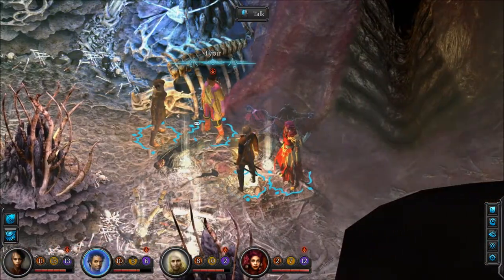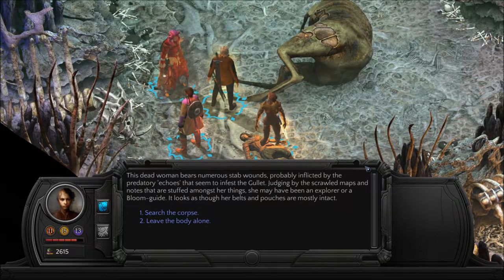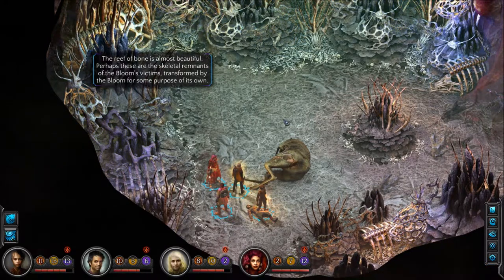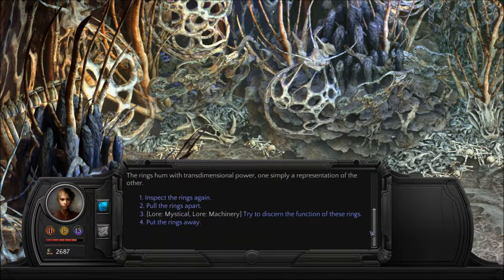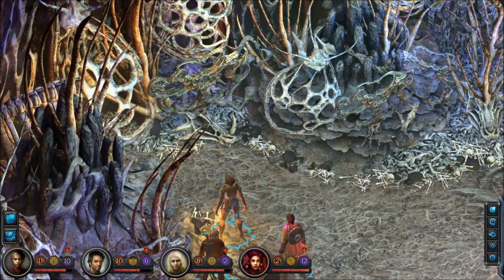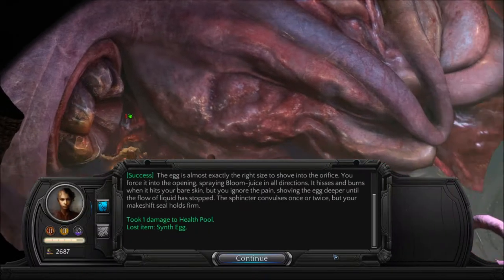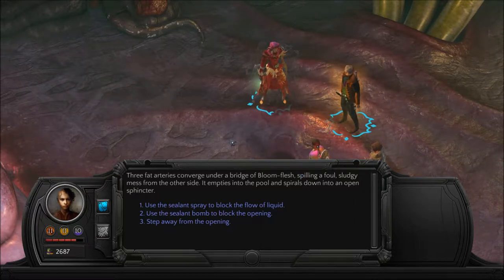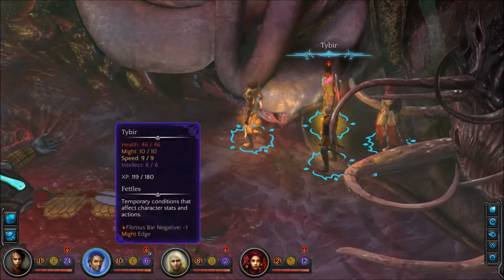Let's Play Torment: Tides of Numenera (Blind), Part 122: Chamber of Bones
(Pat 3 of 4) We go through the rogue Maw and find a new area! However, the denizens of this place are not happy to see us.

Torment: Tides of Numenera is a property of inXile entertainment, Inc., Techland Publishing, and Monte Cook Games, LLC. Thank you and enjoy your stay in the Ninth World.